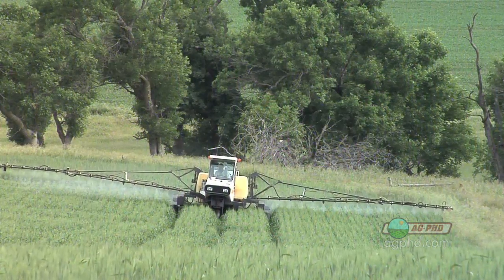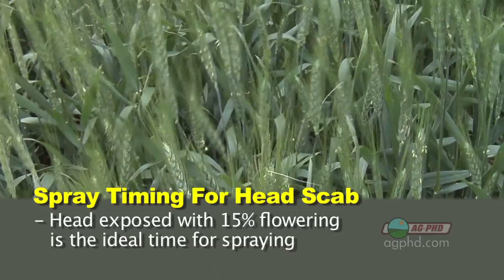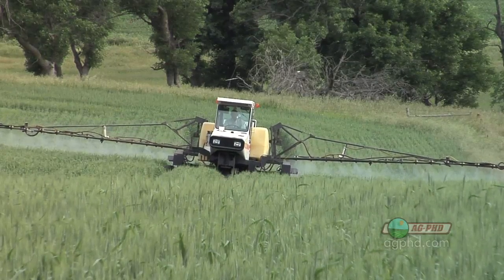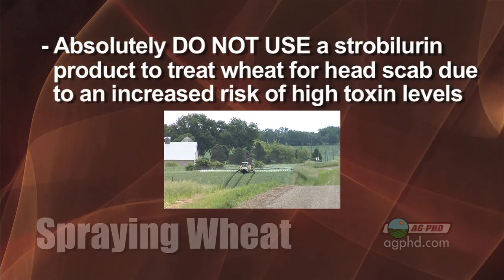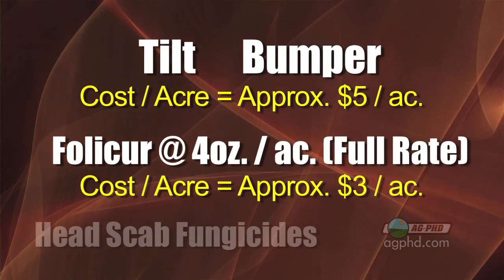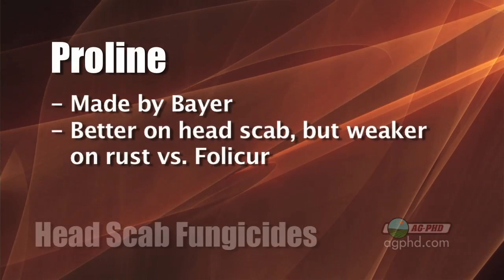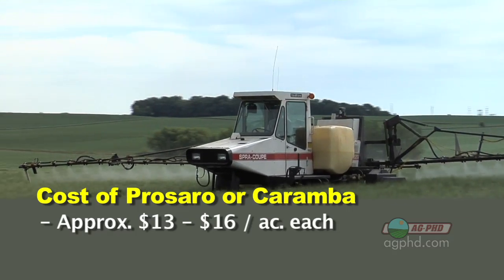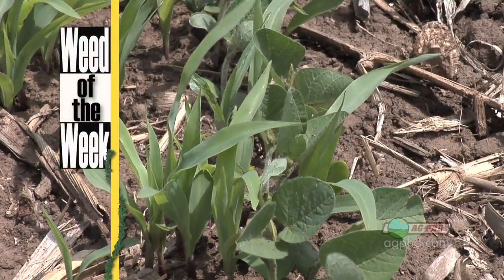Head Scab (From Ag PhD #635 6/6/10)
Brian & Darren discuss how to deal with head scab in wheat.